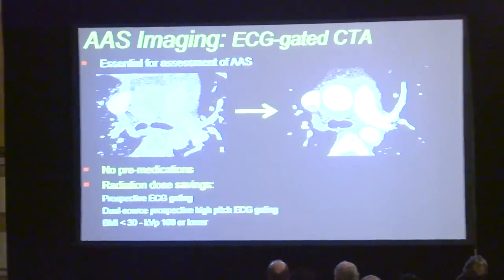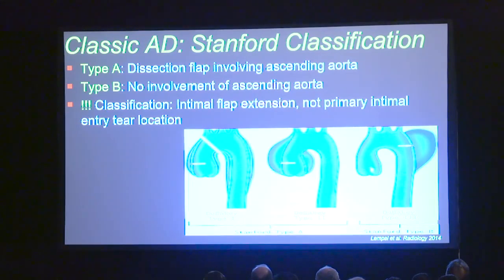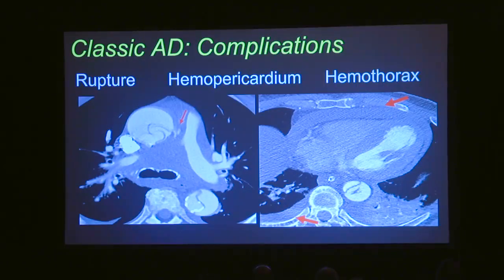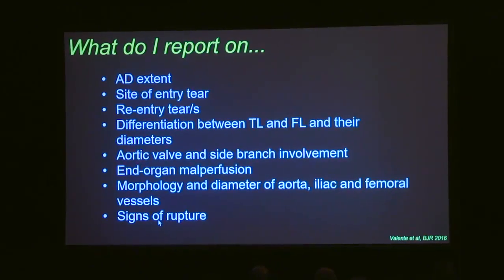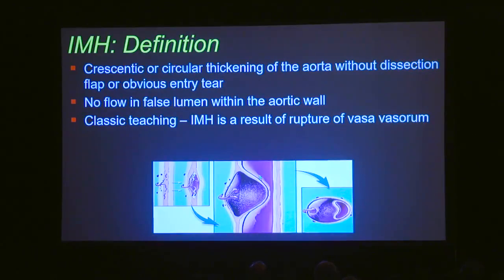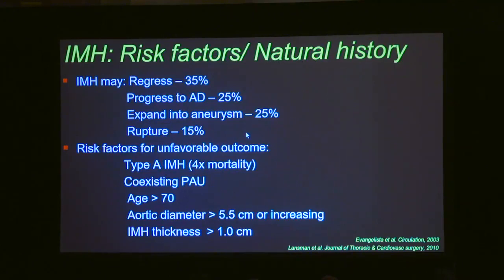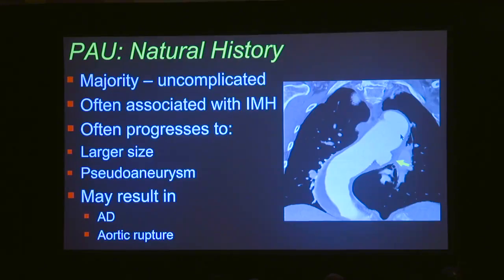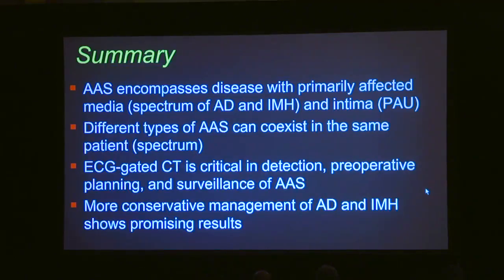ARRS Imaging Acute Chest Emergencies taped live at the